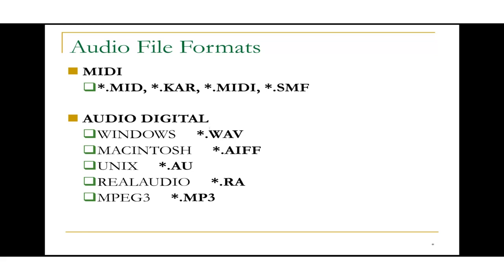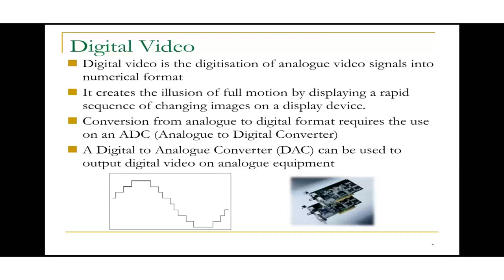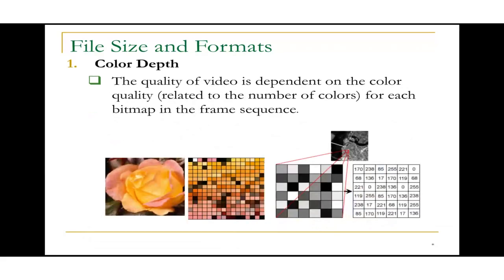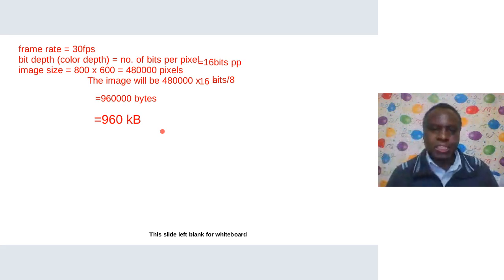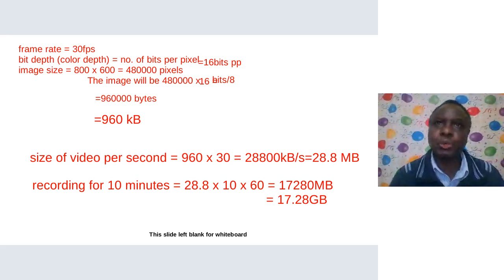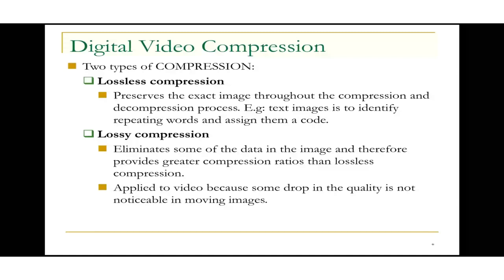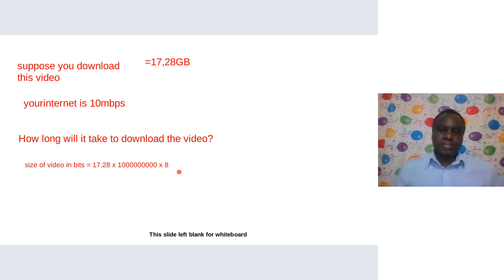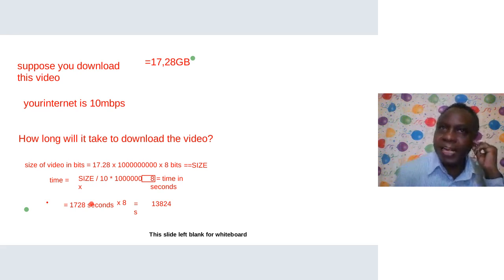MM VIDEO TECHS